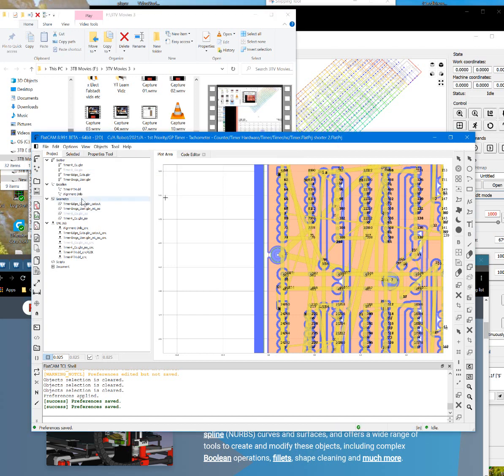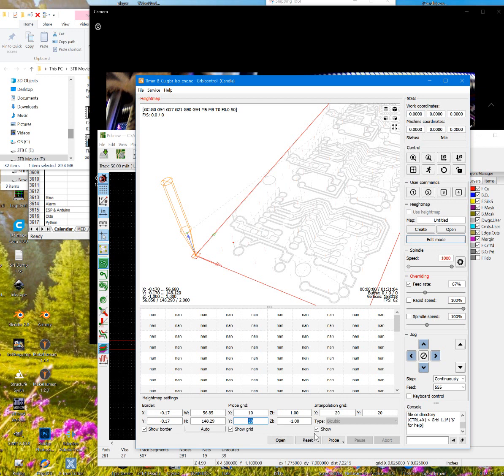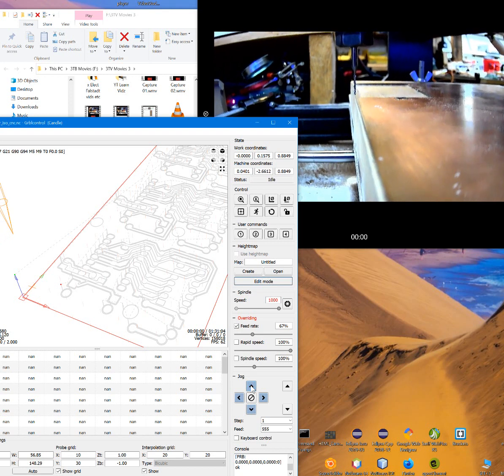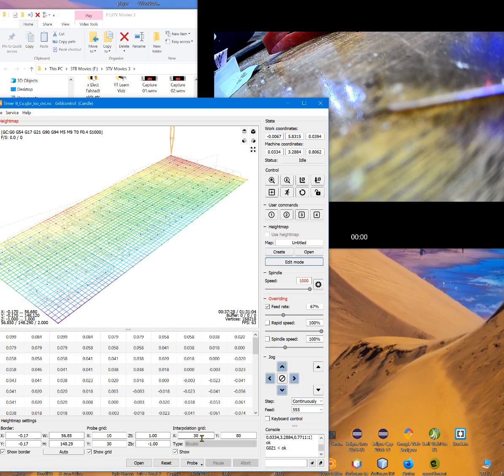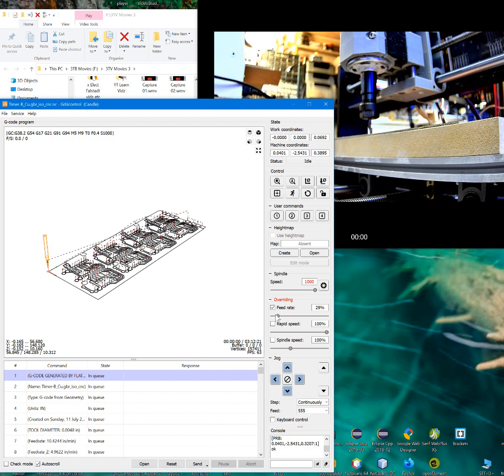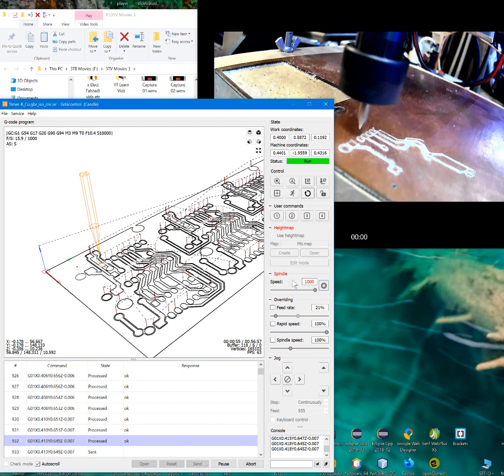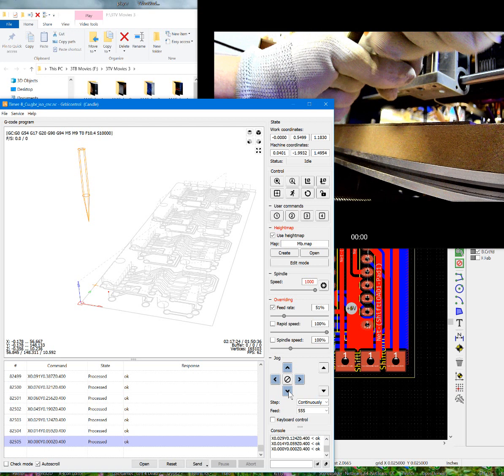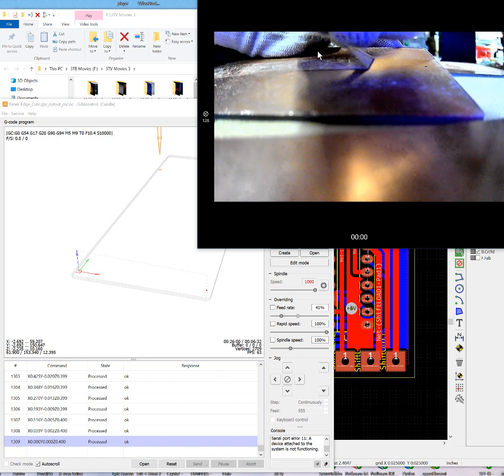DIY Double Sided PCB with 3018 Pro Part 4 of 7: cnc route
DIY Double Sided PCB with 3018 Pro Part x:
In This 7 Part series, we do a couple of somewhat complex double sided PCBs and route them out on a 3018 Pro CNC machine.  I go thru the details of using Flatcam to generate the G Code and demonstrate the Candle software that is commonly used with these machines.  I also (in later videos) discuss some aspects of the circuit itself for those curious about its purpose.
These are videos I did back in 2021 but decided to go a different path with the circuit itself so I didnt bother publishing the videos at the time.  But it still has valuable details that I myself need to review since I am trying to remember how to use the 3018 pro for upcoming projects LOL.
Hopefully you too can find it useful so what the hell ... better late than never!